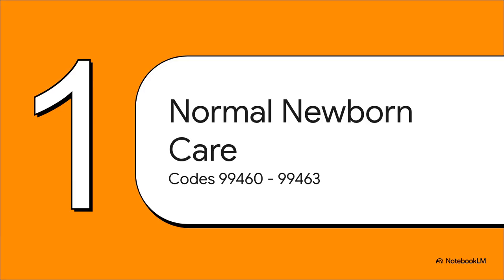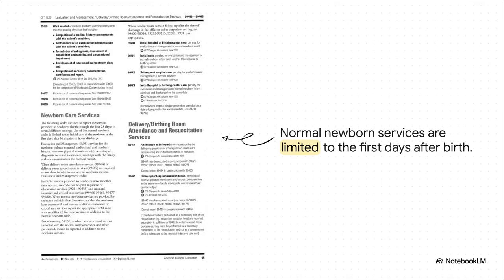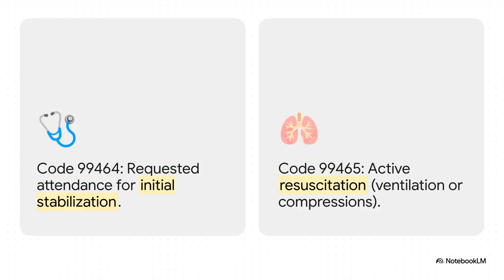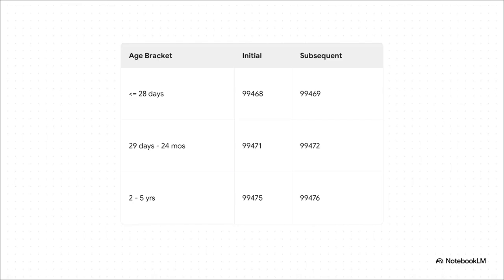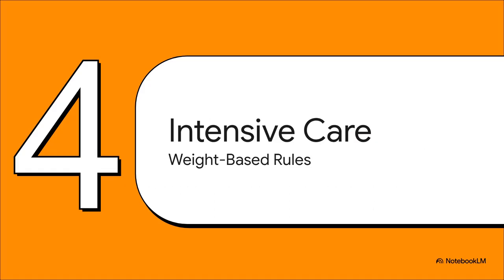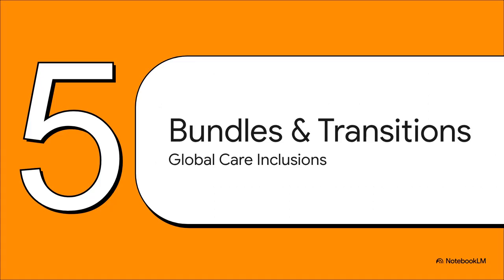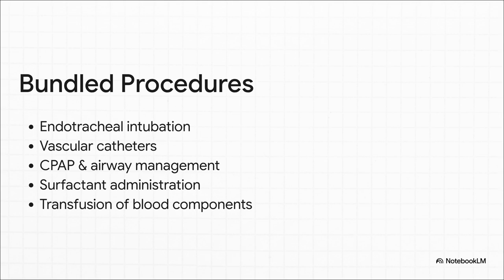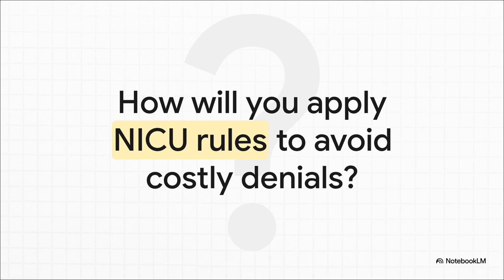E/M Medical Coding Full Course Part 43: Newborn Care, Pediatric & Neonatal Critical & Intensive Care